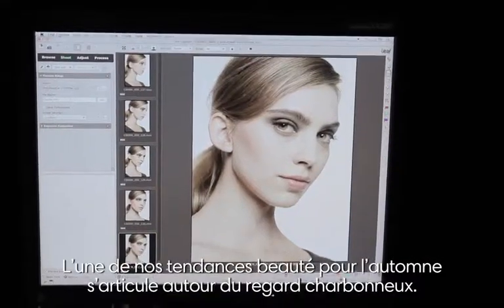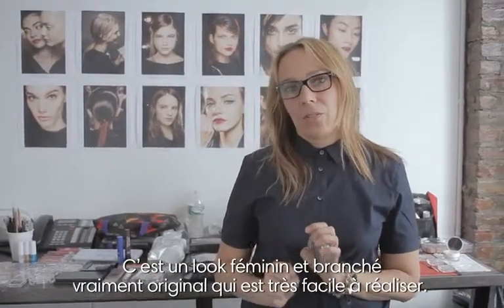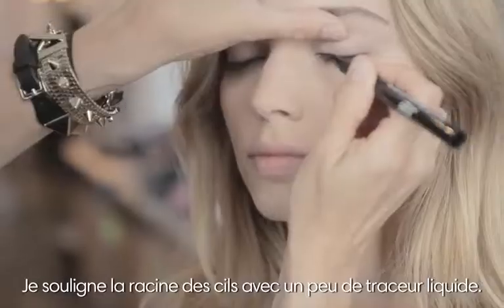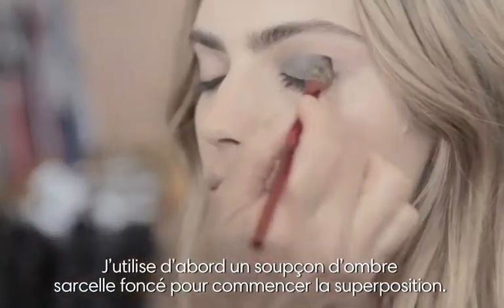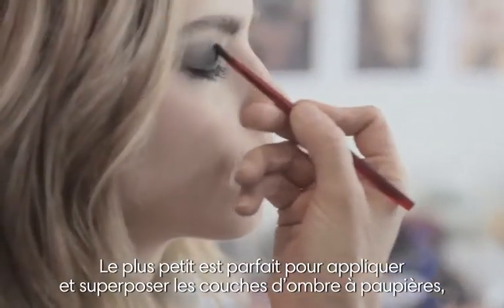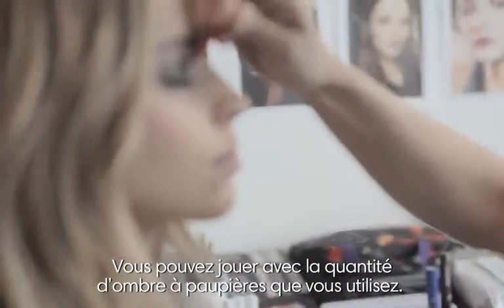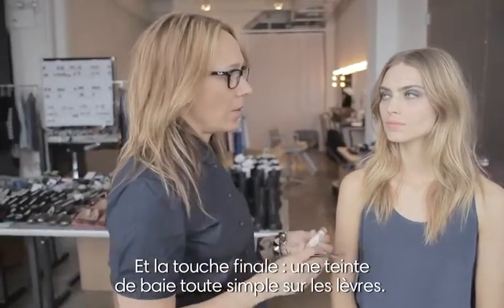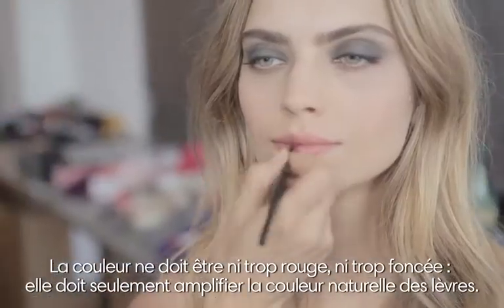L'Automne: Magie Noire Pour Femmes